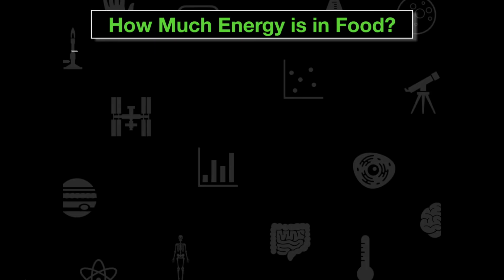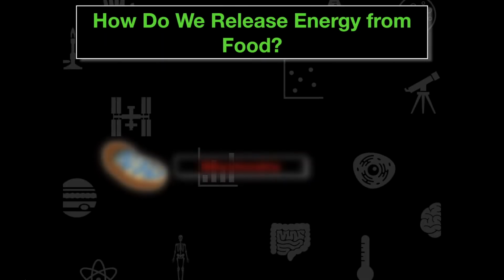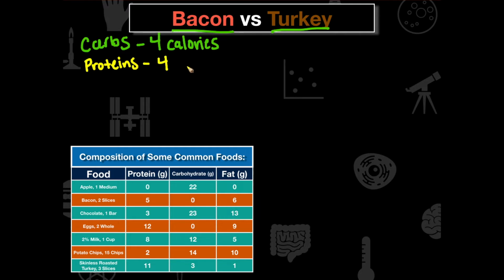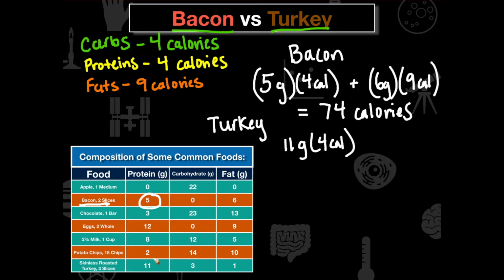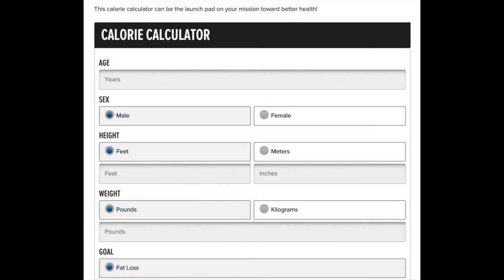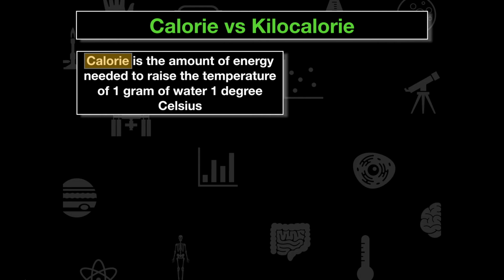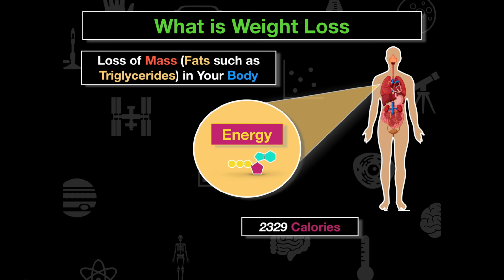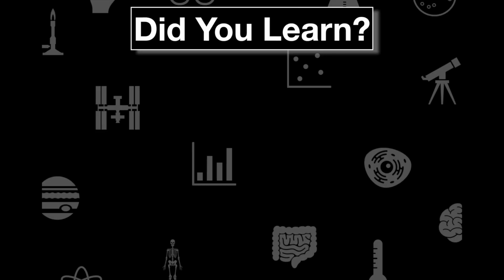Cellular Respiration Calories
Educational Video on Calories